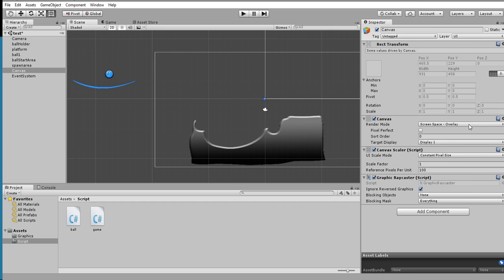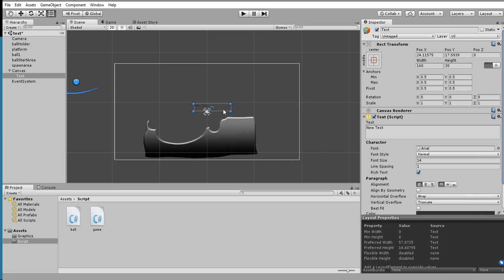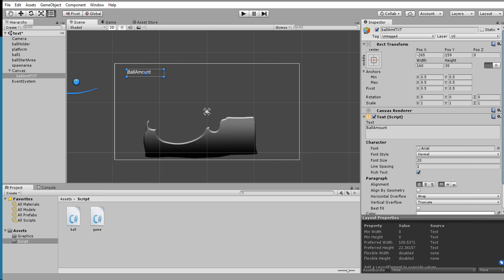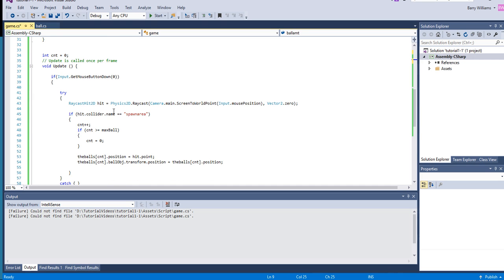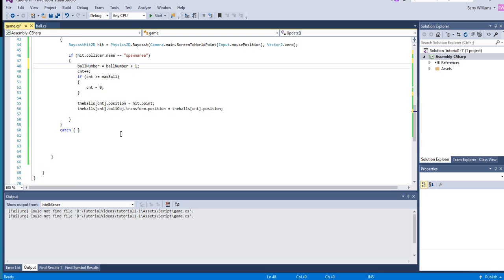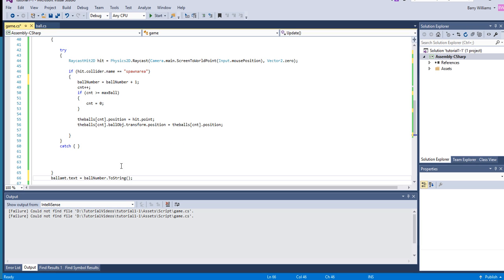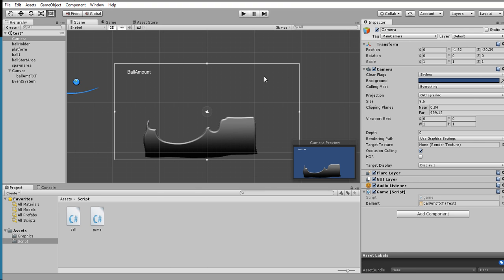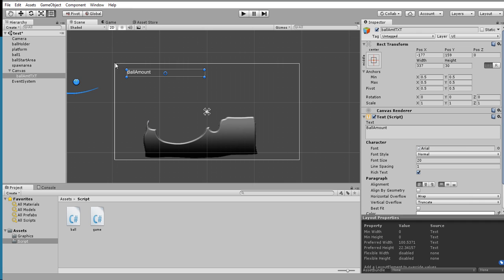Part 5 using Unity to spawn some balls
Tutorial  on using Unity to Spawn some balls with the mouse Part 05.
Canvas